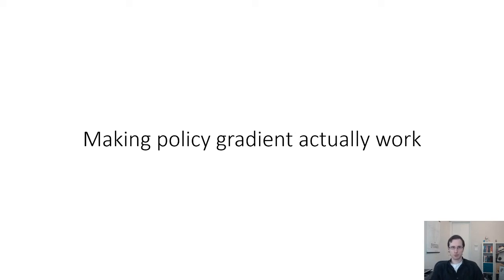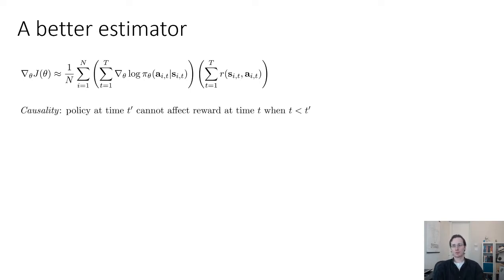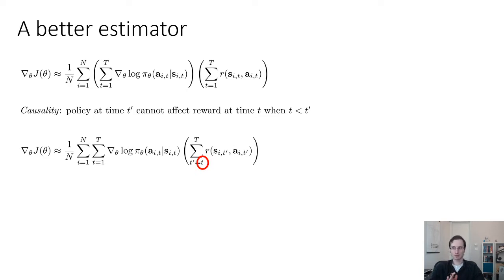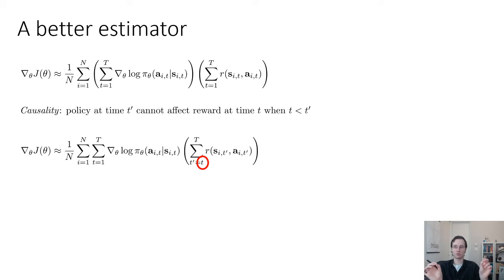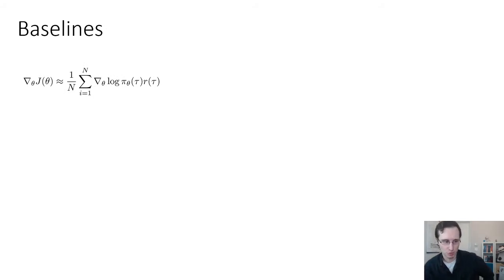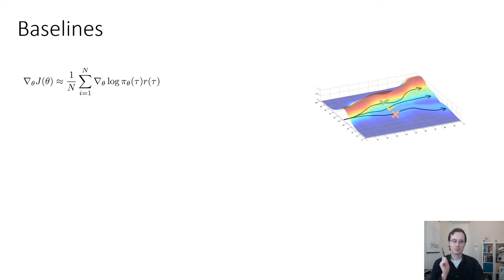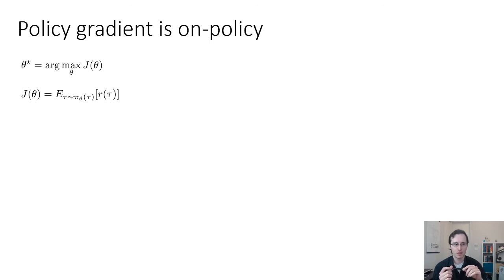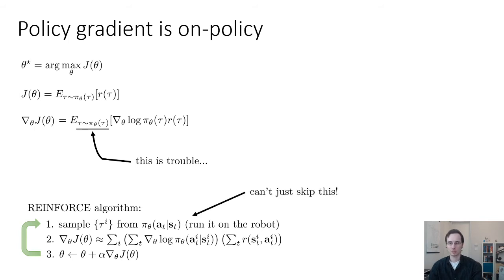CS 182: Lecture 15: Part 3: Policy Gradients